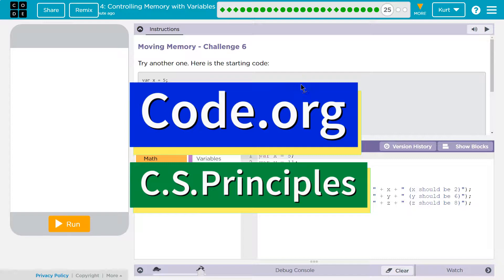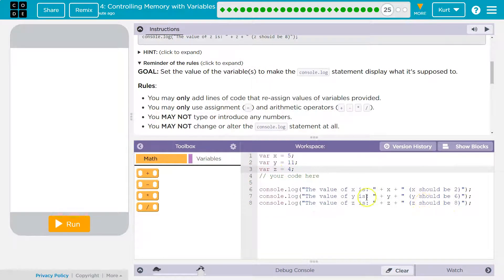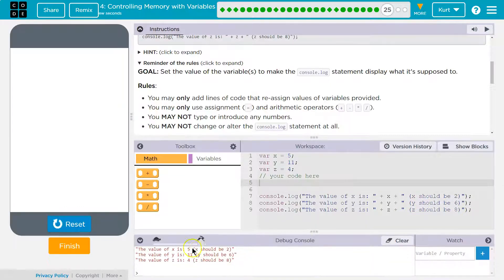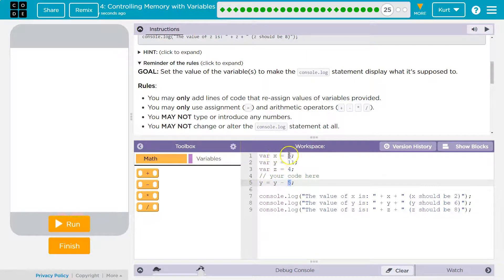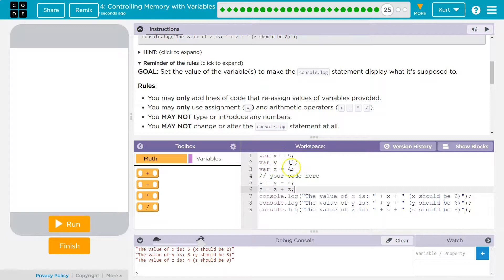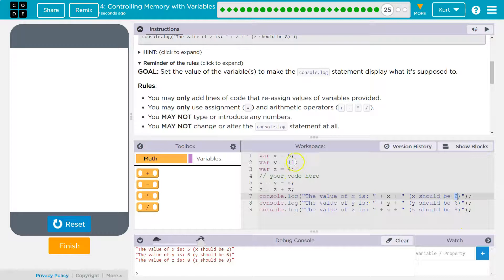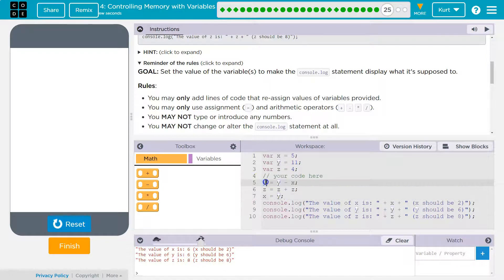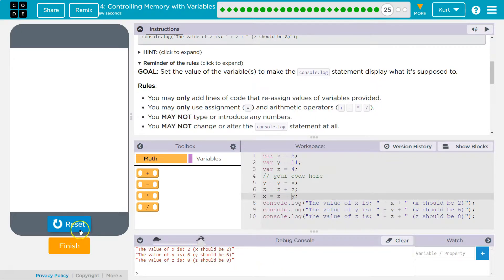Controlling Memory with Variables 4.25 Tutorial with Answers Code.org CS Principles